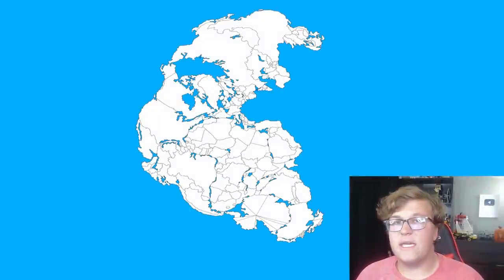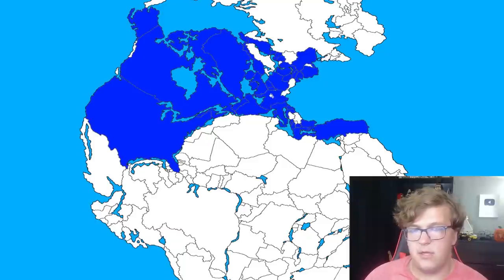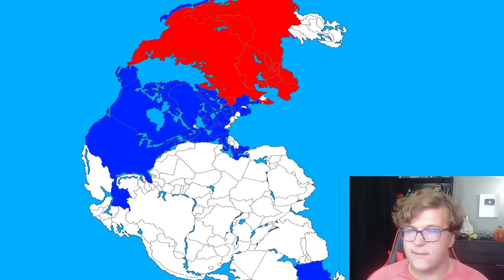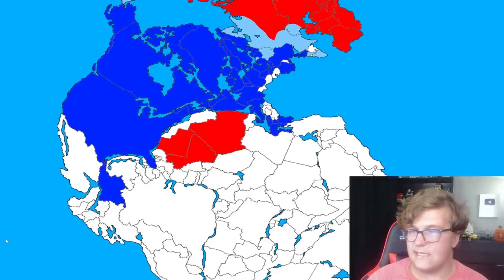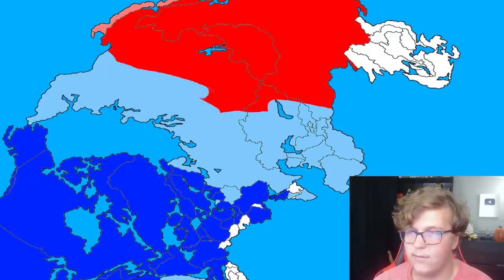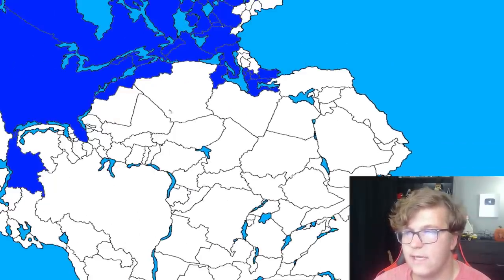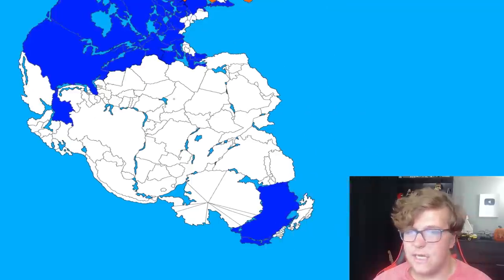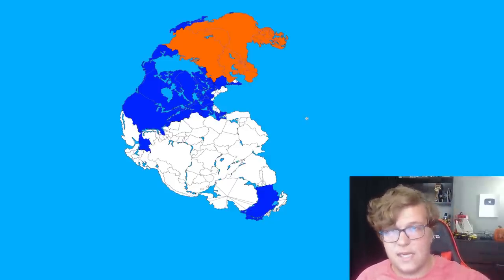What If Pangea Came Back?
Today, we look at a scenario where Pangea returns. Pangea was a supercontinent on Earth millions of years ago, where every continent in the world was smushed together into one supercontinent. Today, we look at a mapping scenario where Pangea comes back with the current borders of the world. We see how this change affects the sizes of countries, their location, borders, and climate. With all of these factors, some countries are bound to lose power while others gain power. In this video, we also look at multiple war scenarios between countries in the new Pangea map. If you enjoy this video, make sure to...

🕒Upload Schedule🕒
 ➤Every Monday, Wednesday, and Saturday!

📚Information📚
➤On this channel, you can expect to see a large variety of mapping content! Videos can span from my alternate future series, empire series, war scenarios, geopolitical talks, and various mapping-related games. I'm a huge political/history/geography fan, so if you're interested in those things as well, this channel may be perfect for you! Have an amazing day!

➤ Thank you to Jayden for editing this video!